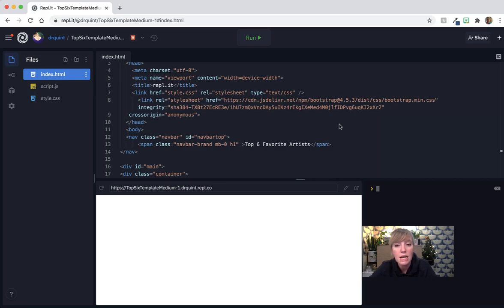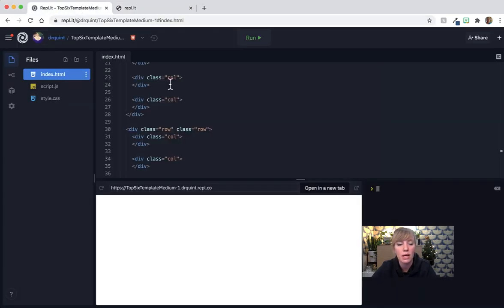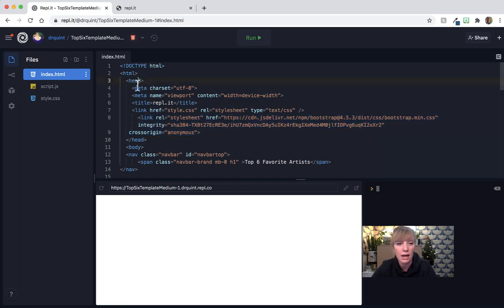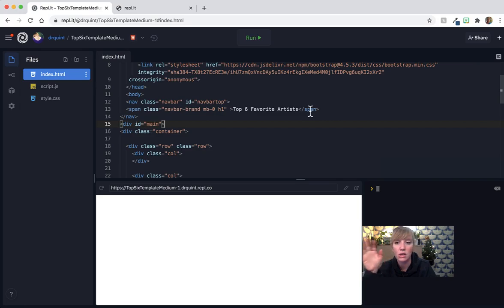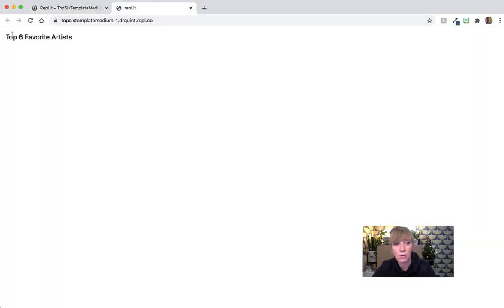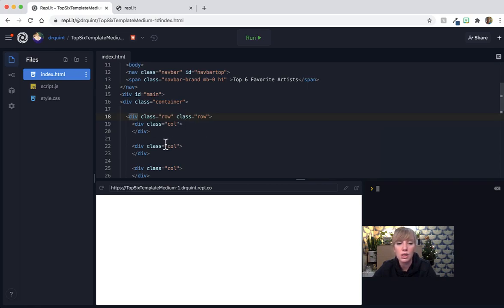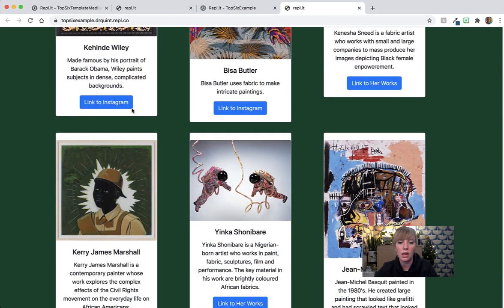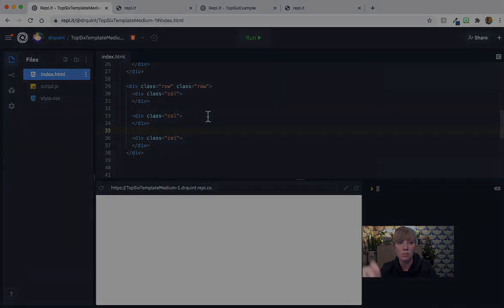Top Six Medium Video 1 Explaining the HTML